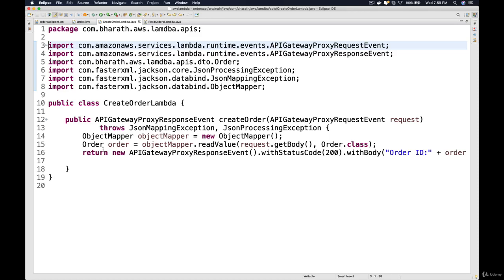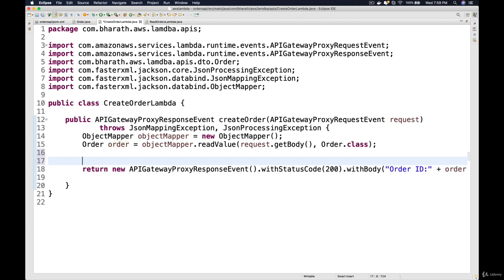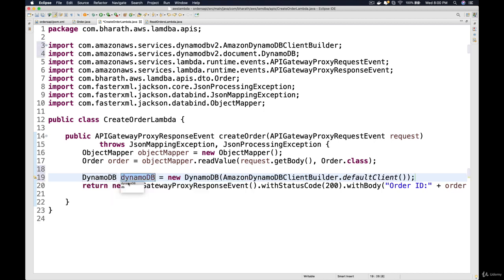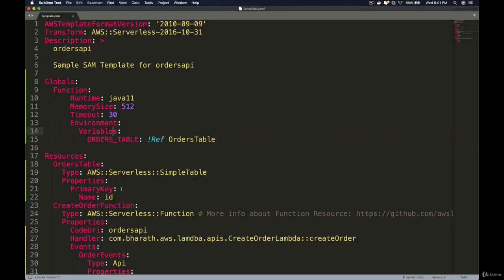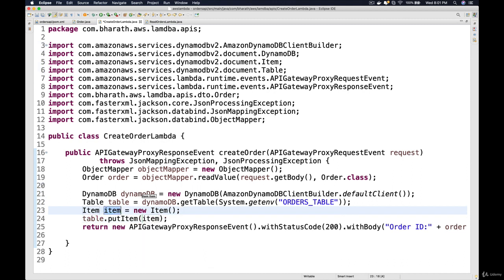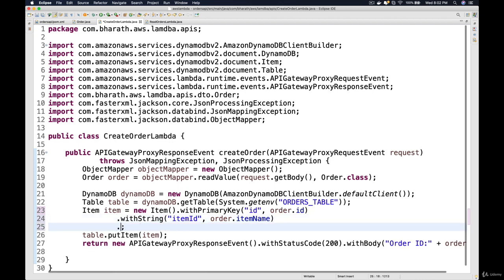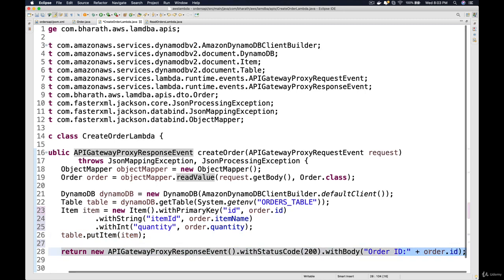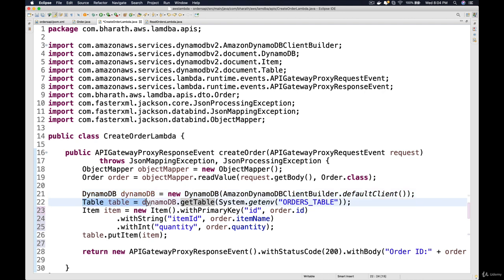6. Create Serverless API - 14 Create Item